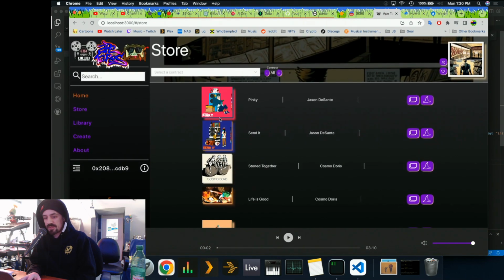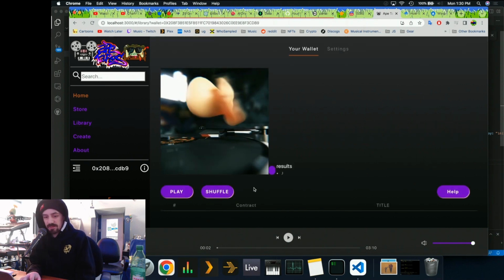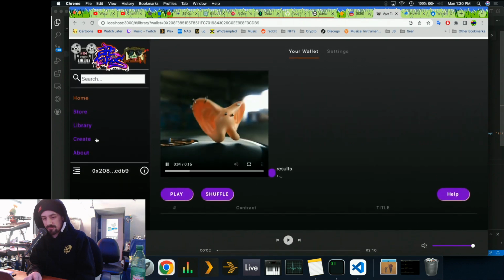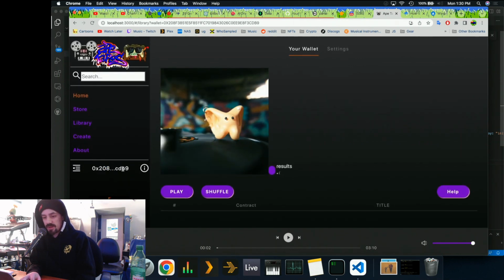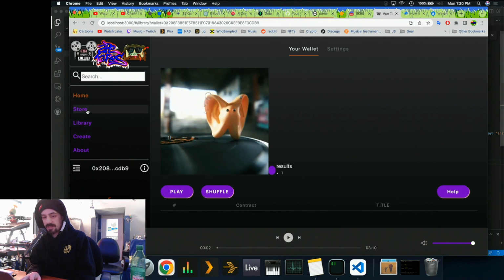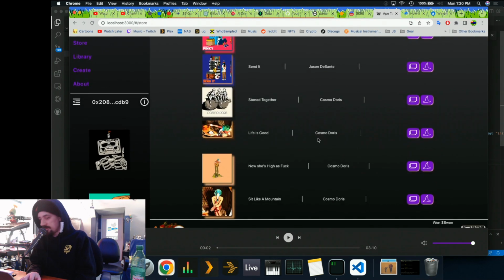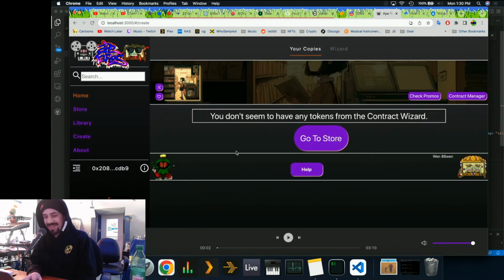How To Listen To Music on Ape Tapes (ALPHA 1)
This is an old video of Alpha 1 of The Contract Wizard.  If you are reading this, that means you are on an old video and need to find the newer video.

To listen to music on Ape Tapes all you need to do is find the music by using a link, searching, browsing, or going to your wallet.  Then you select the song you want to play and click play.  It's that simple!